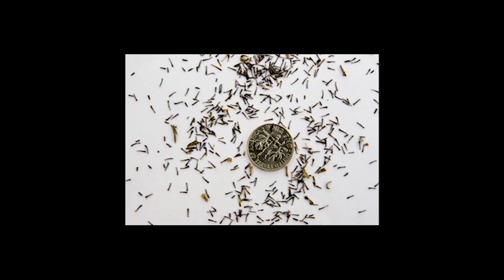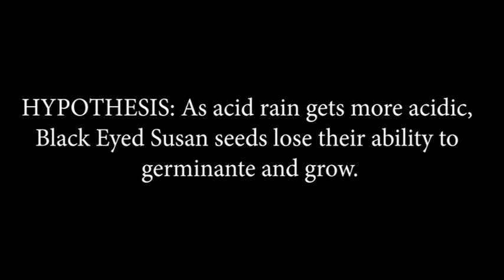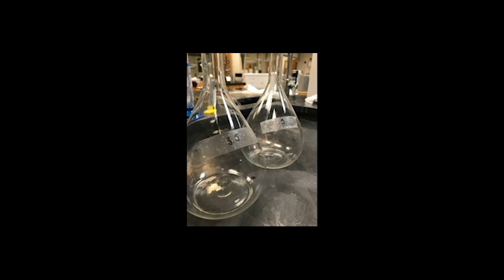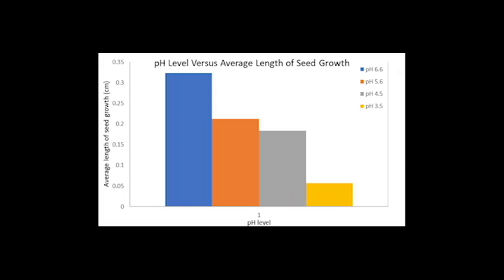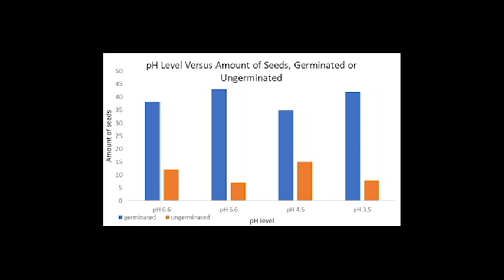Bridgewater College Ecology Project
Video for Fall 2018 Ecology course.